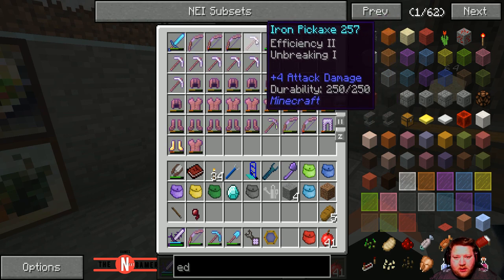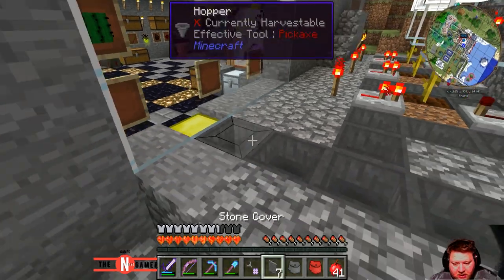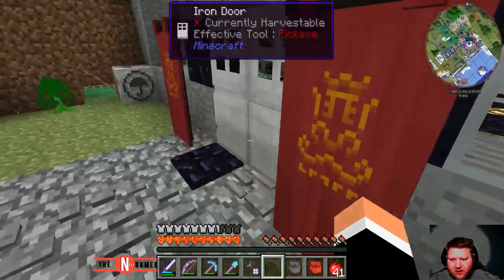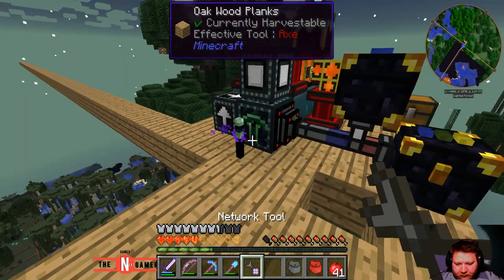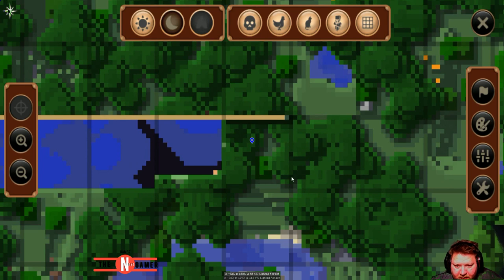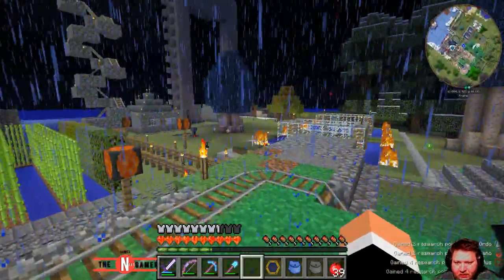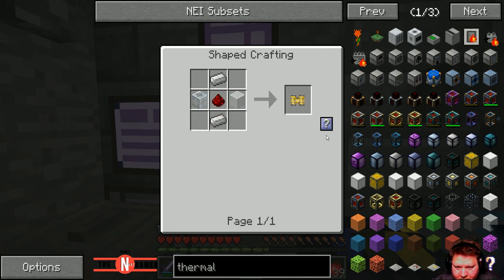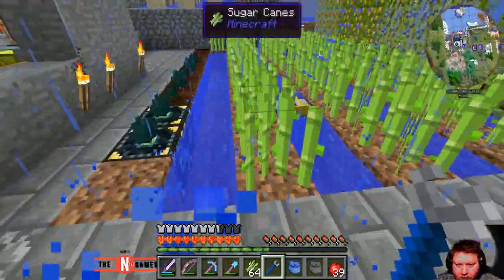Minecraft Let's play Old World Revived Season 2 Episode 31 Info on the mini update!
Hi all. Yer i do not get much done here other tahn inform you of som of the small updates taht have come. So yer Enjoy.